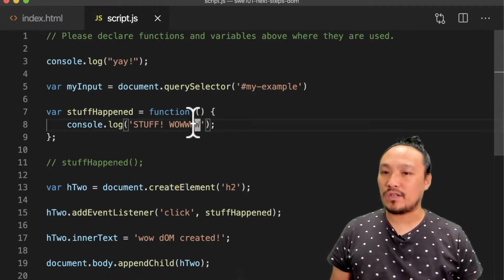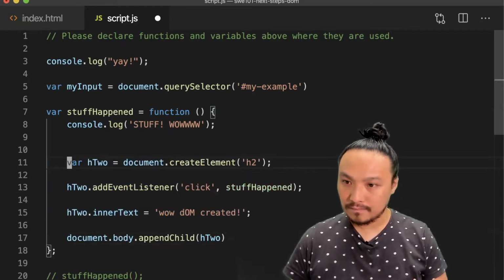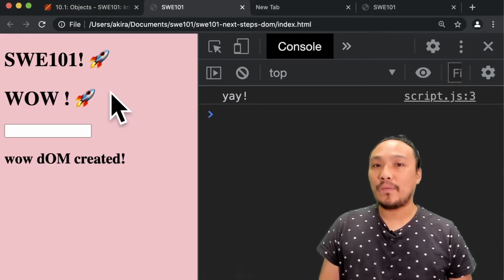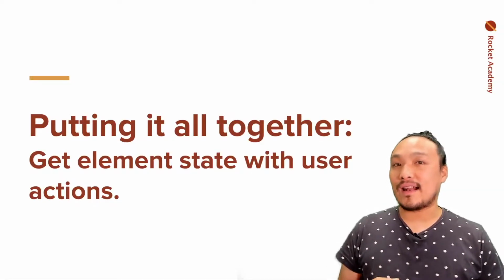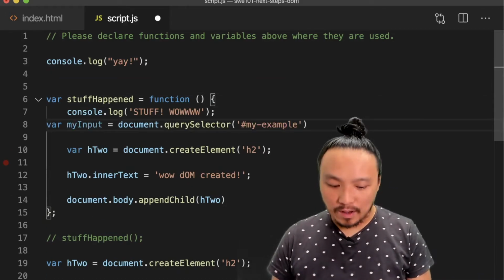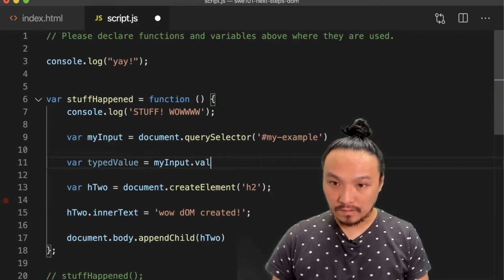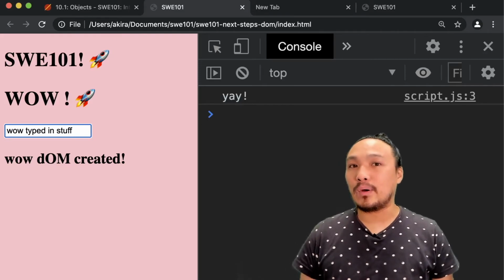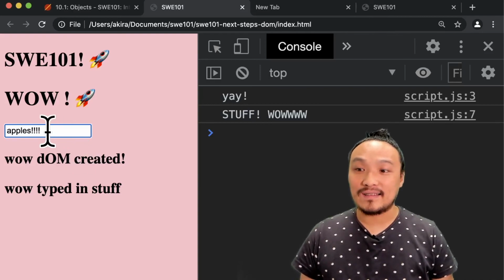SWE101-12.1.5: DOM - Putting it All Together